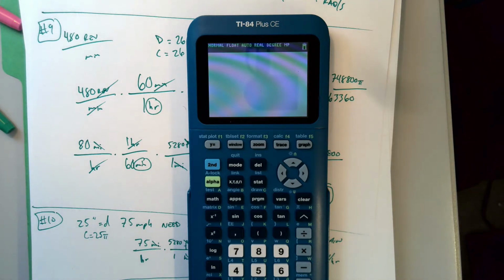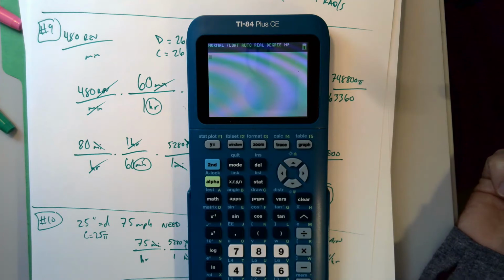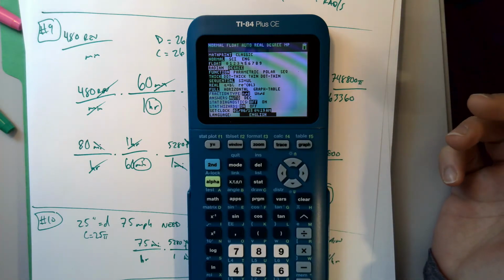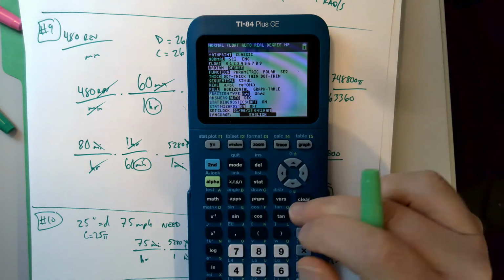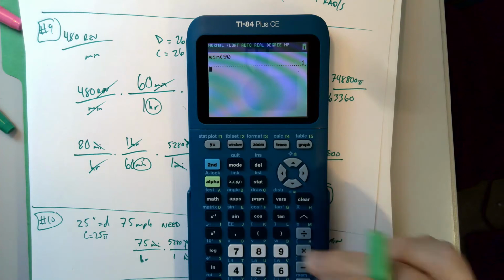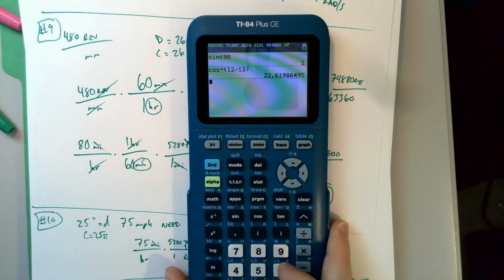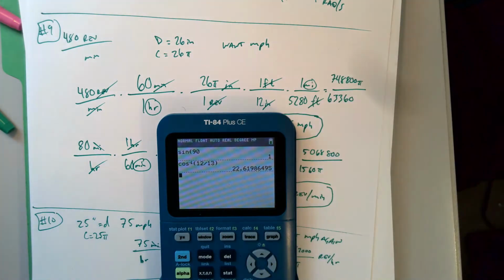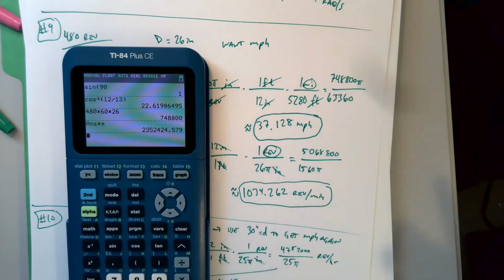TI-84 Mode Switching, Trig Functions, and Store/Recall Functions